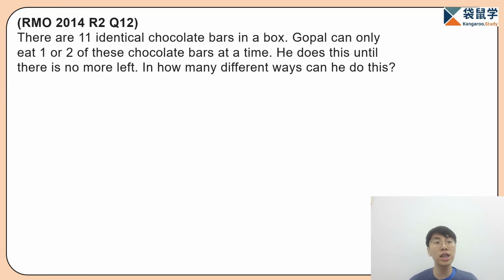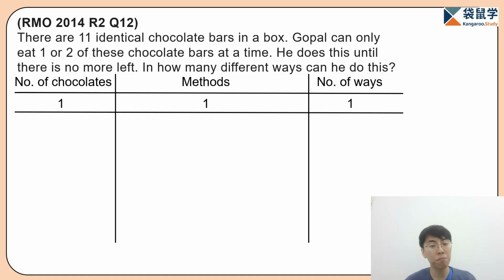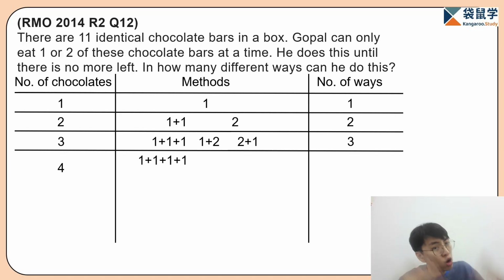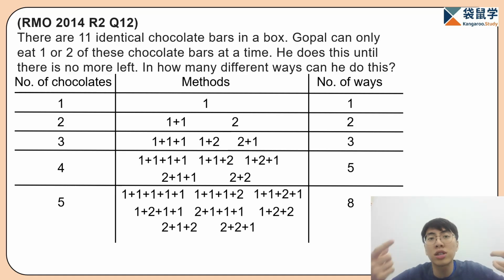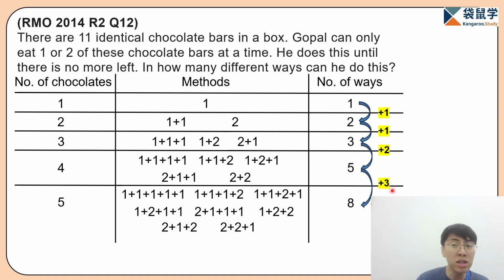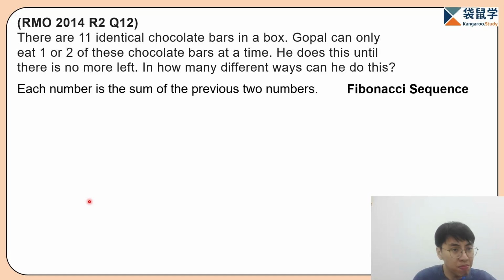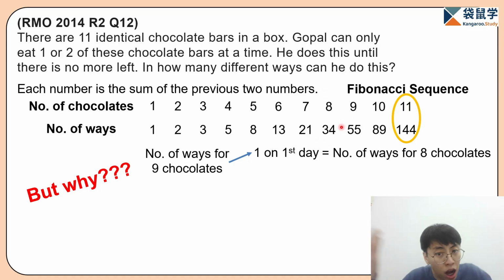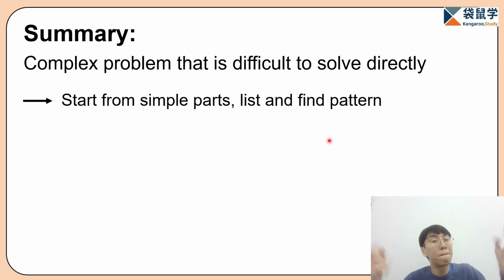RMO Preparation: Fibonacci Sequence